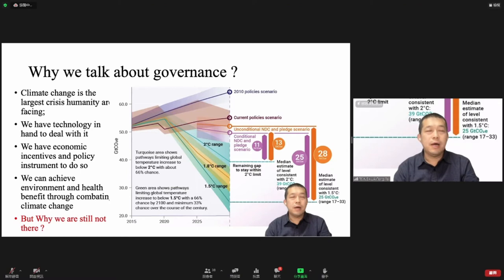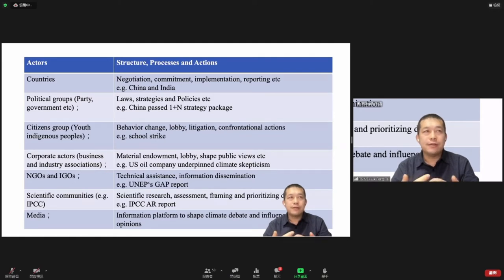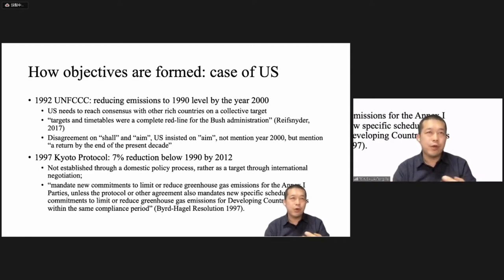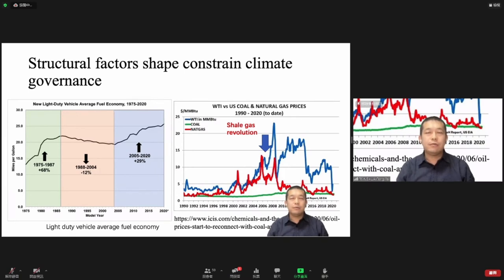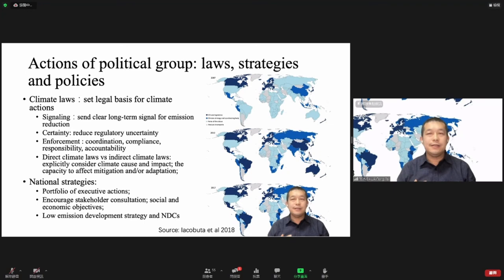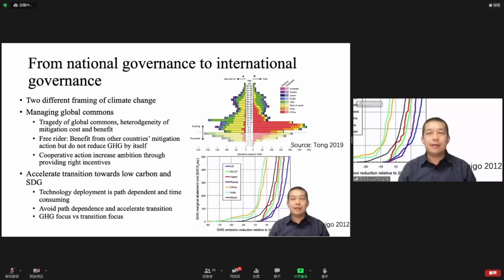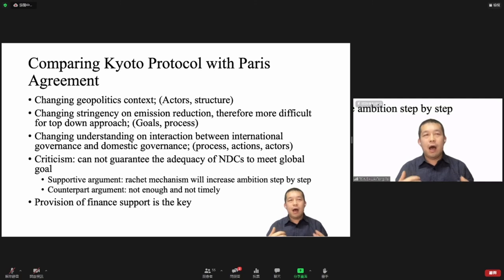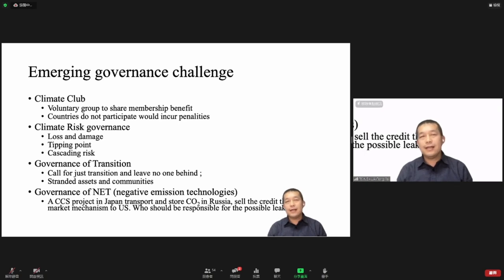Tsinghua Open Courses | Climate Change and Carbon Neutral Global Governance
Close cooperation between countries is indispensable in controlling global warming and related issues. To know more about the effects of carbon-neutral global governance, join us in this week's Tsinghua Open Course!